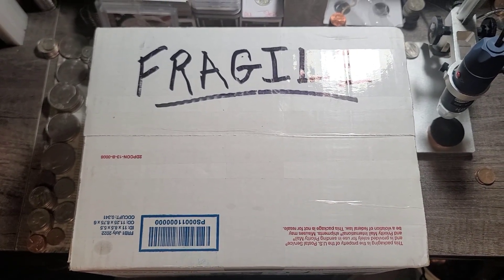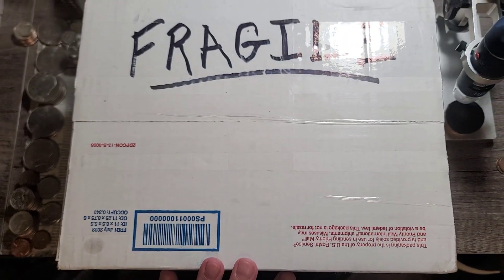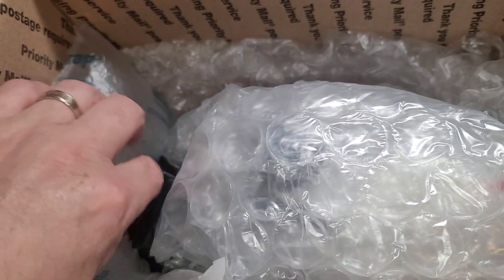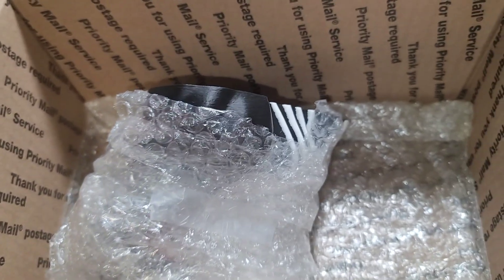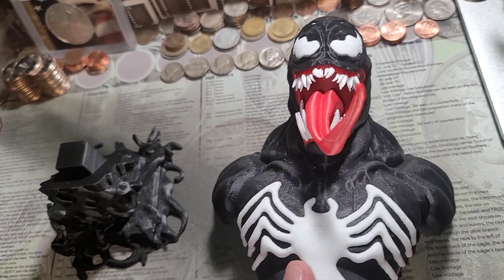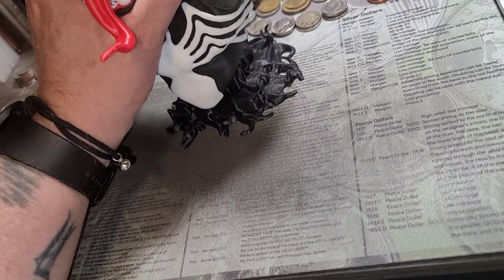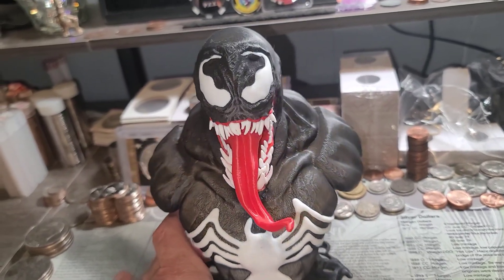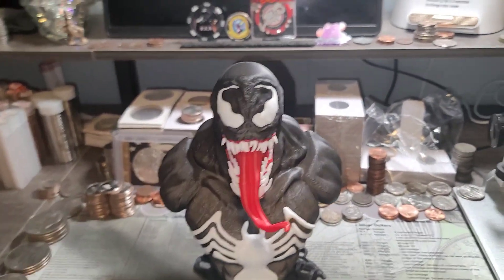WHAT DID I BUY FROM ‎@EAGLEHORDER❗️Videos Of The Making Of It In Comments & Description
Here are the videos of the making of Venom by: @EAGLEHORDER